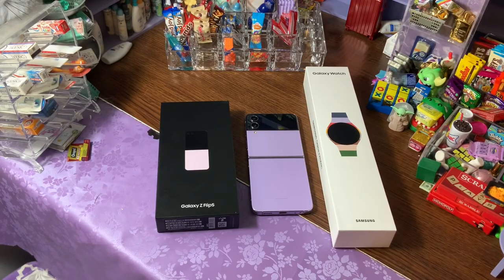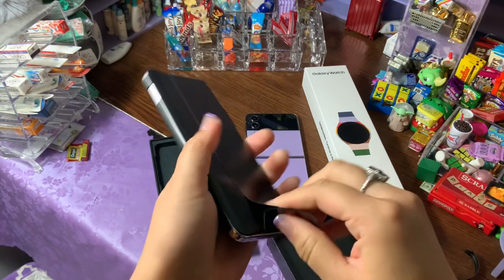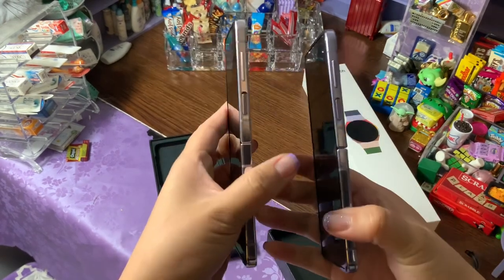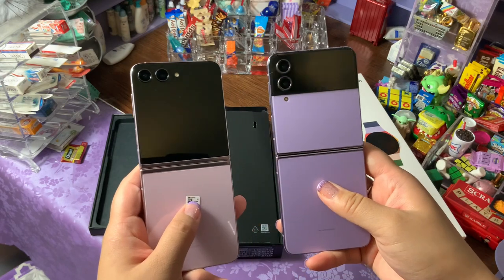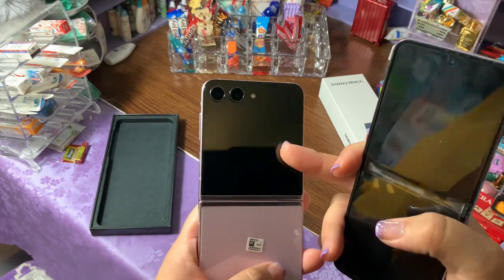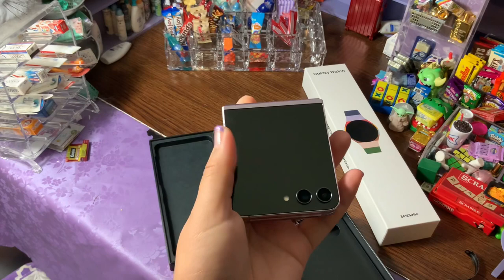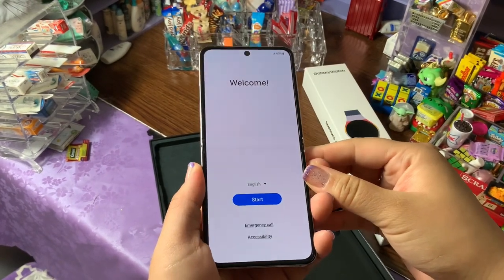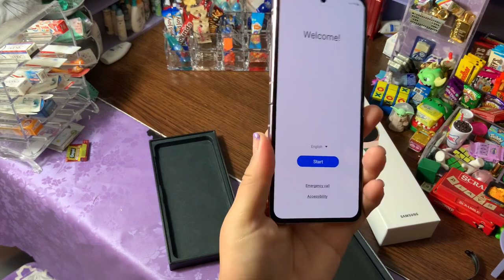Samsung Galaxy Z Flip 5 Unboxing and First Impressions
Keep up with all the fun across the board:
Amazon Storefront